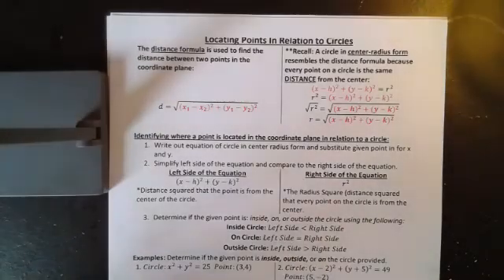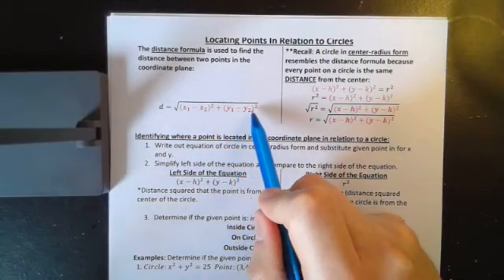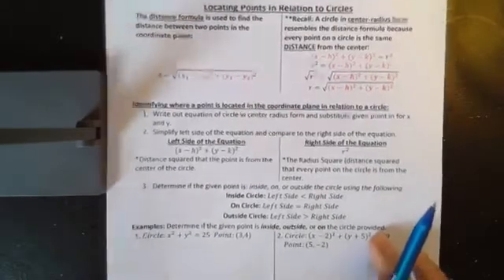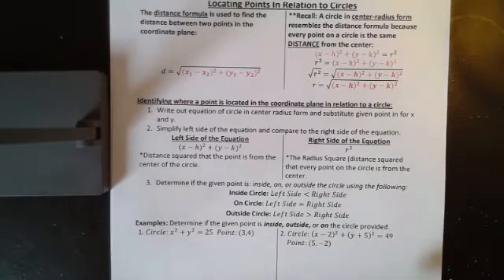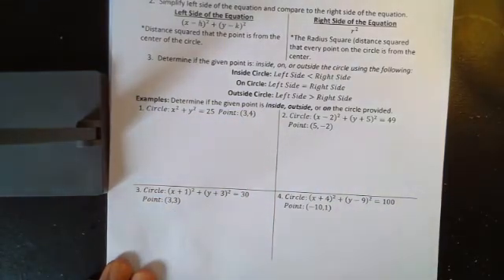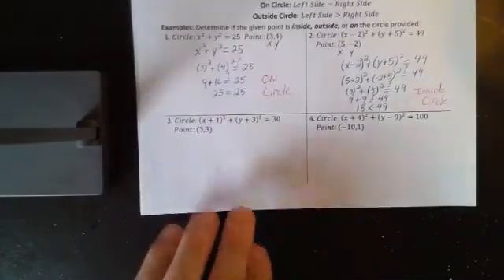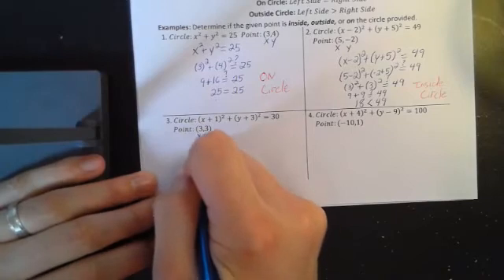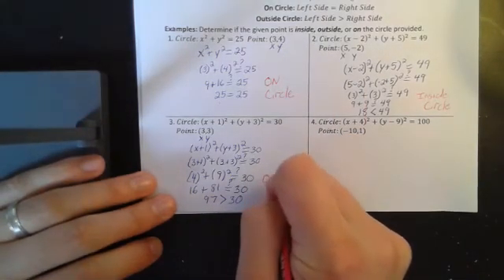Locating Points in Relation to a Circle